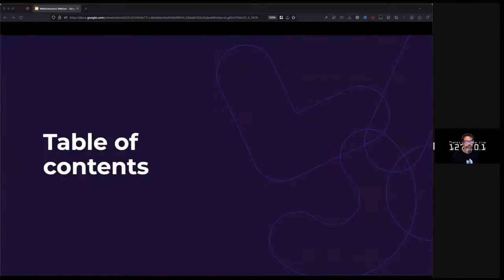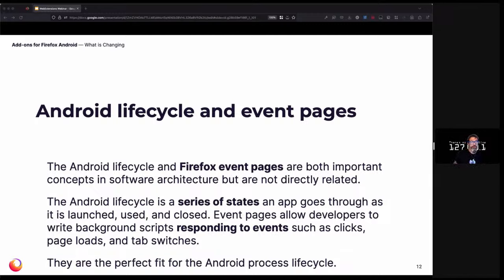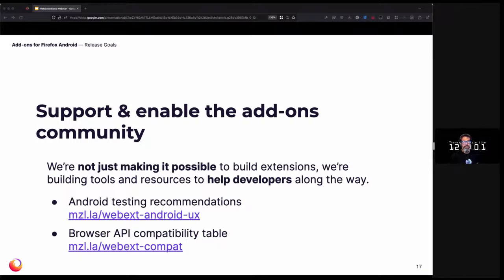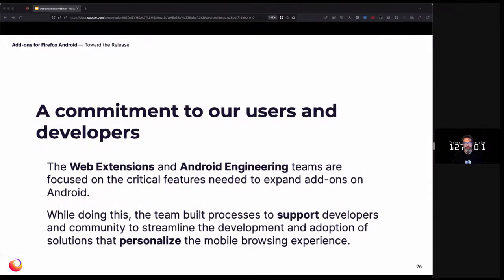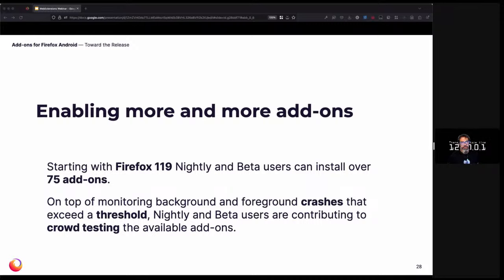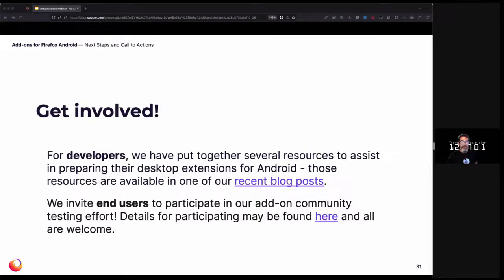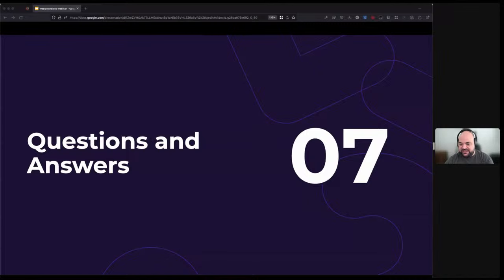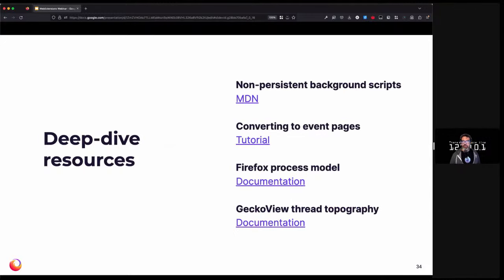Add-ons for Firefox Android - Everything You Need to Know!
You’re invited! Mozilla’s Director of Engineering, Giorgio Natili, will provide an update on the current status of our Firefox Android release which is scheduled for later this year. Giorgio will dive into the new architecture designed to enable millions of Firefox Android users to extend their browsing experience on mobile.

We will also highlight some of the frequently asked questions from the community and have an open Q&A session led by Shane Caraveo (Engineering Manager for Web Extensions) and Simeon Vincent (Senior Developer Relations Engineer) to address any outstanding questions.